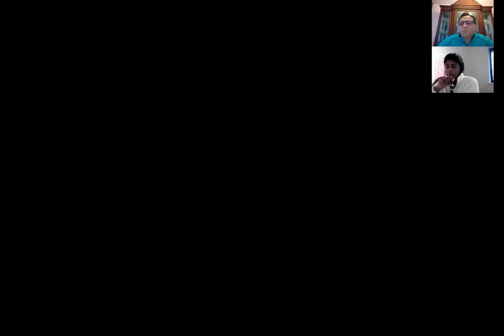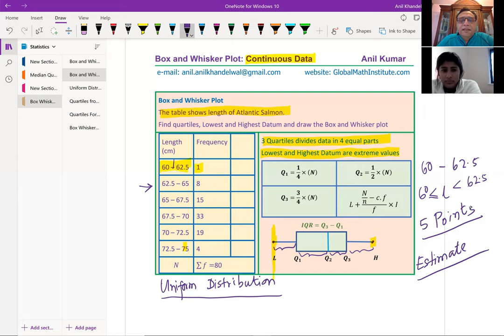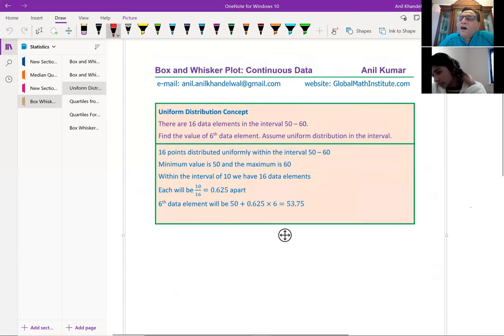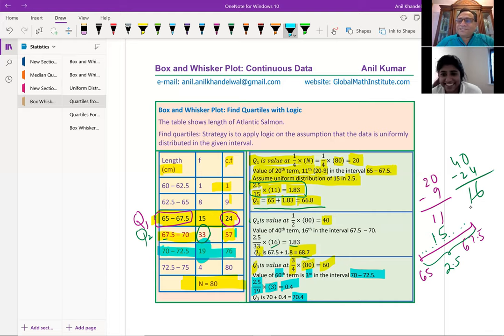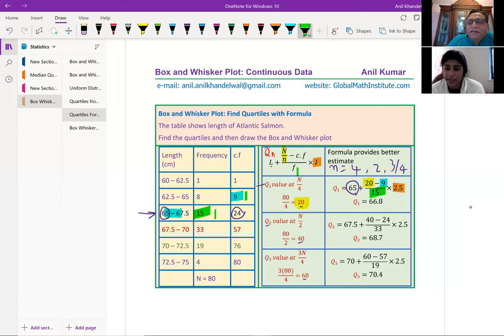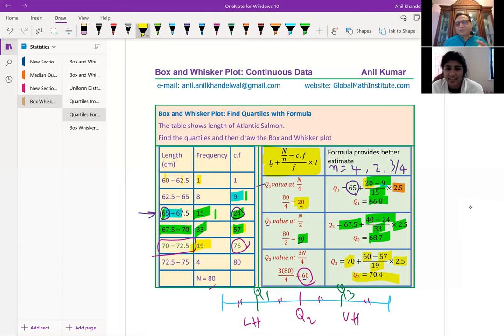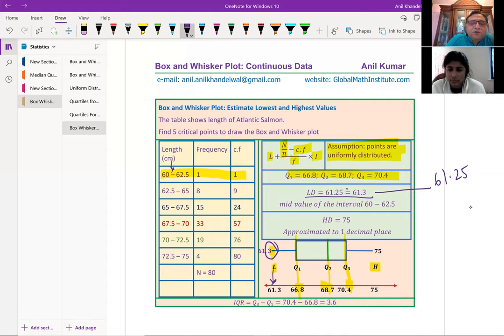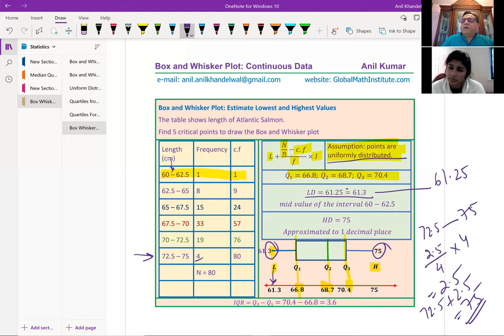Continuous Group Data Box and Whisker Plot Logic and Derived Formula Anil Kumar Student Amy GCSE A